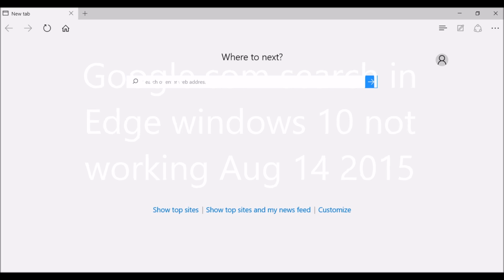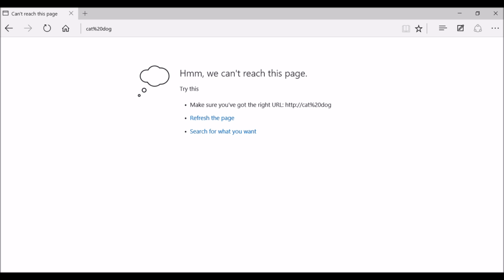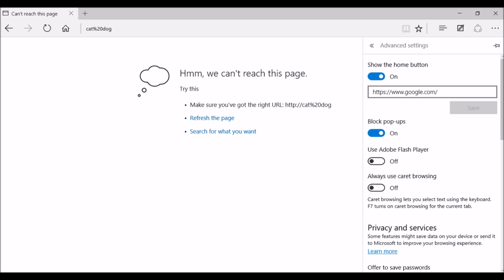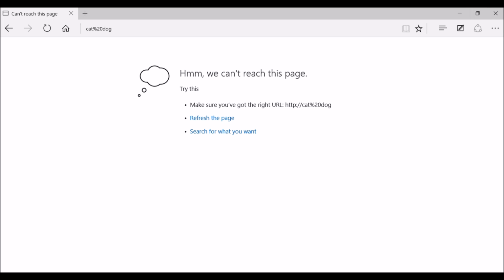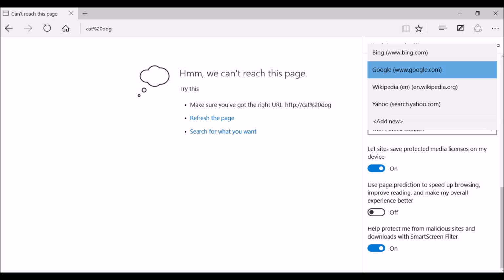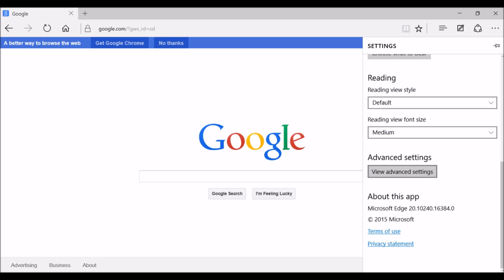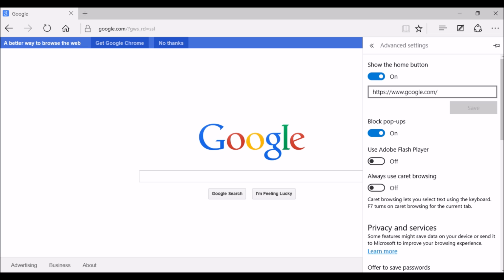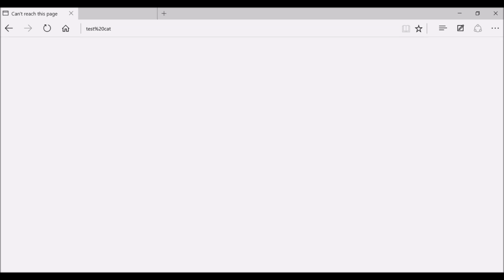How to set google.com as default edge search provider not working.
I've seen numerous videos of early release Windows 10 users show how to add google.com as the default search engine. The process is broken. See fix below. Also tried yahoo and DuckDuckgo. Followed instructions to the letter. (navigate to the site, go to advanced settings and as add as default). Many other people seem to have this issue with the August 2015 official release. All patches applied. Looked at registry entries. This problem seems to be related to corruption. I do run Firefox browser and internet exploiter.